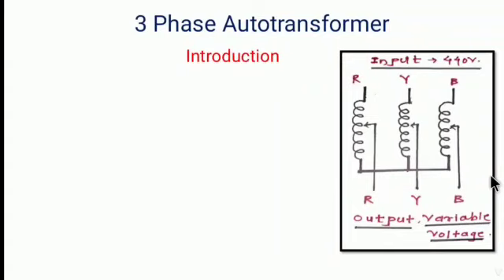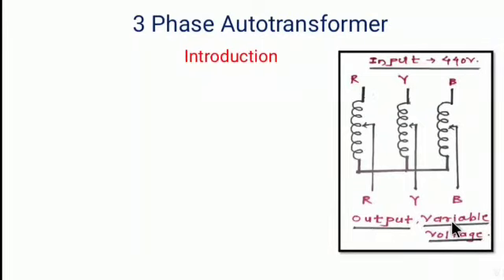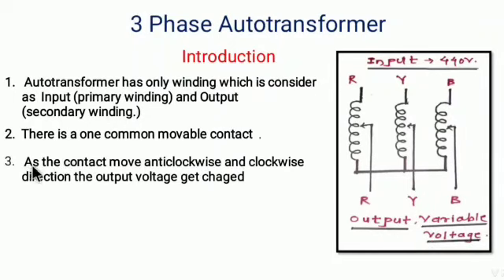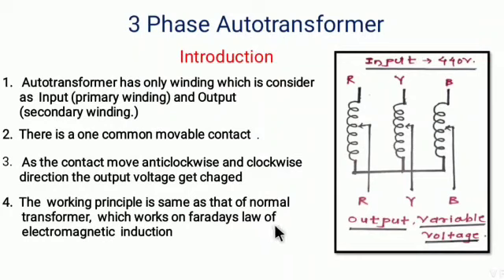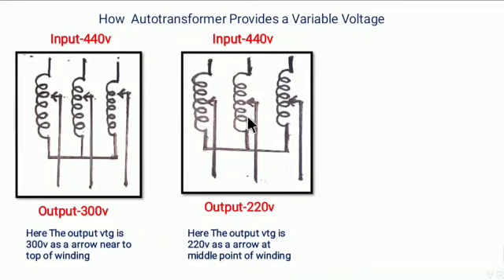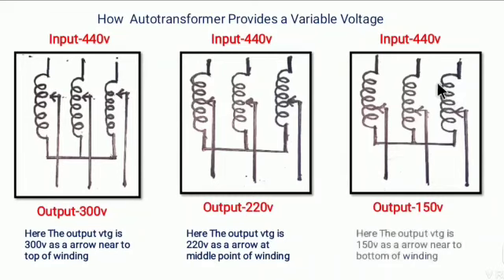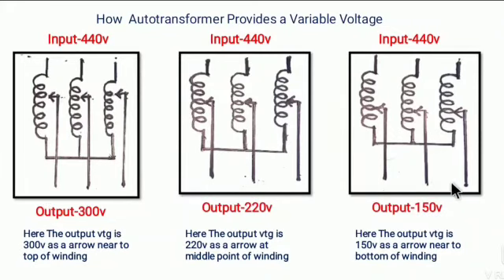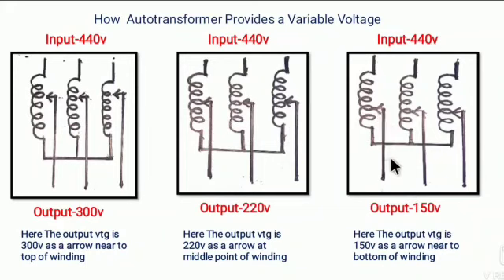3 Phase Autotransformer introduction and working